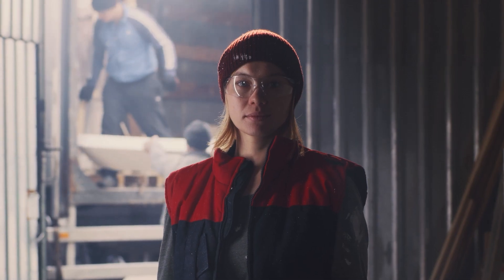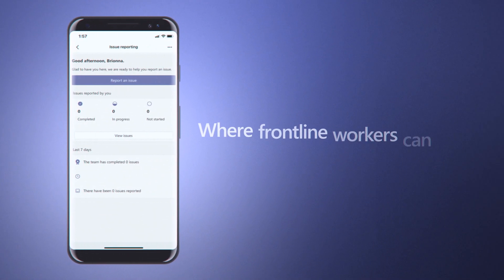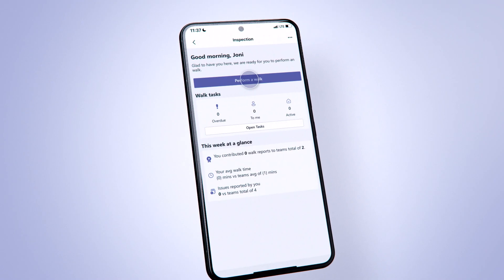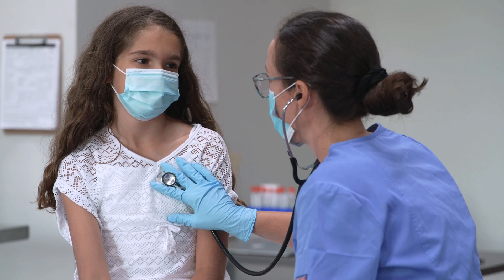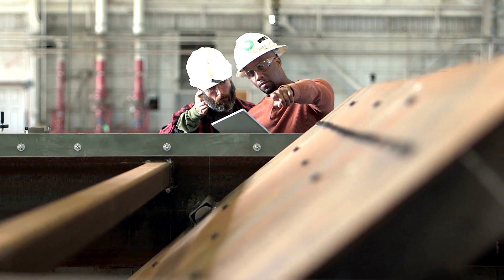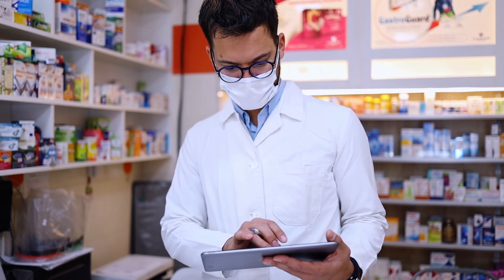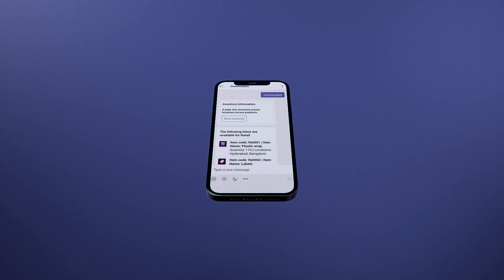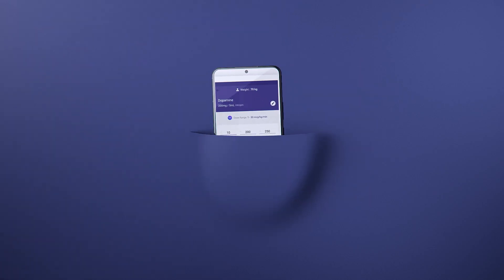Microsoft Power Platform and Teams for Frontline Workers